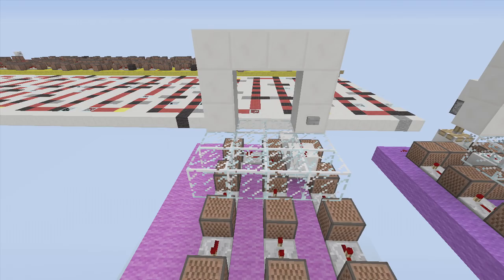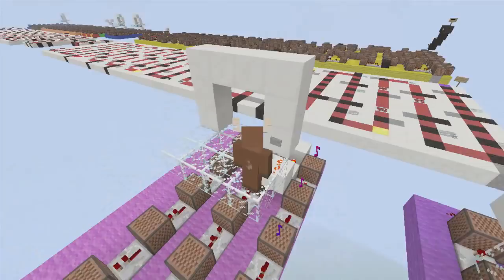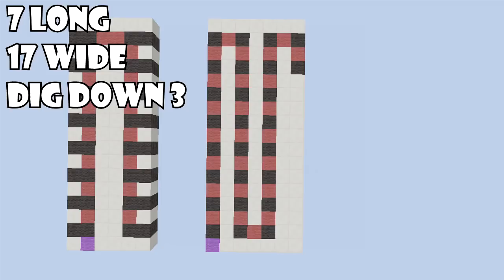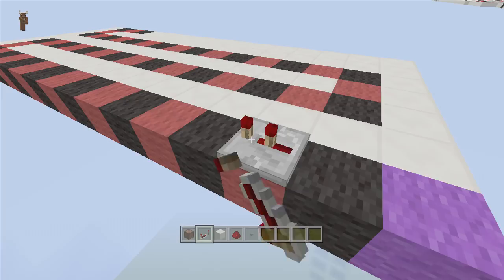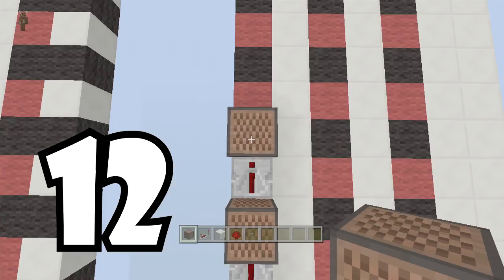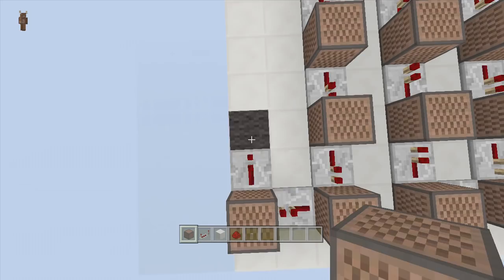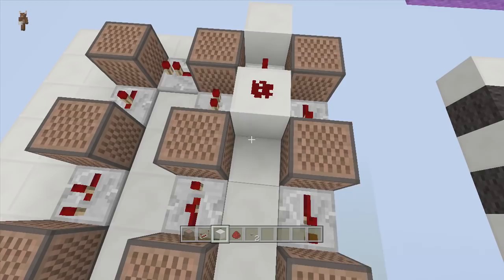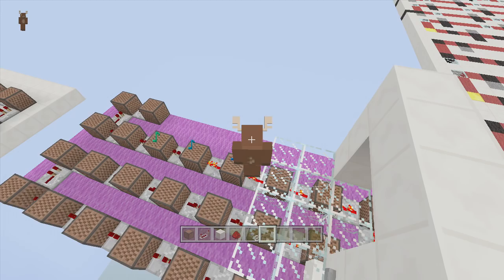Nyan Cat Doorbell - Note Block "Tutorial" (Minecraft Xbox 360/One/Ps3/Ps4)